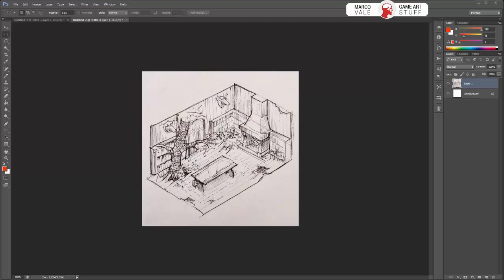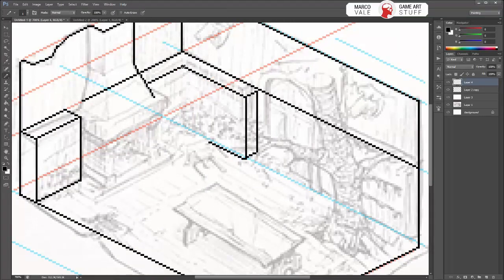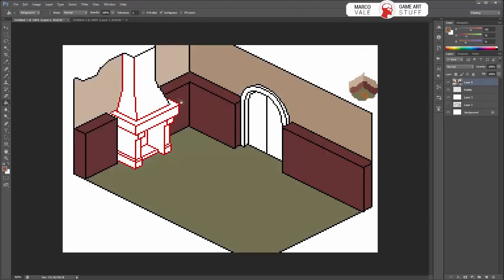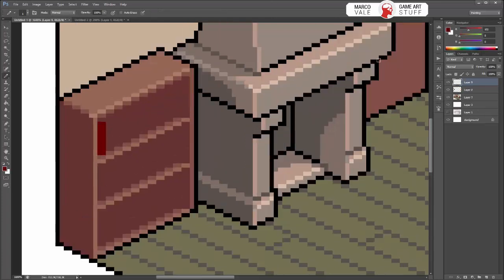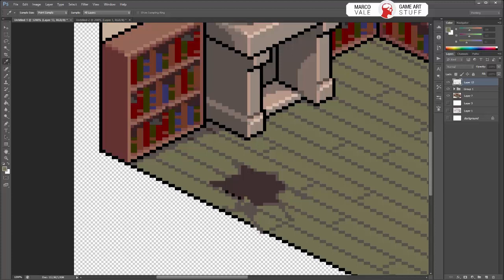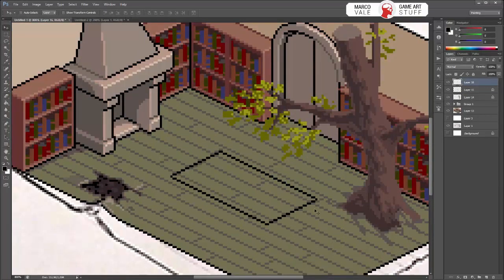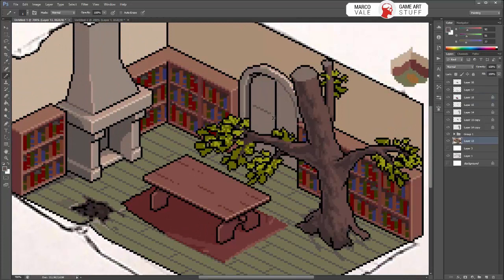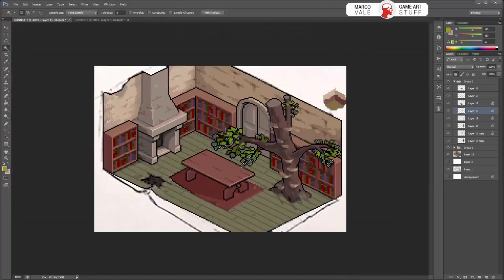Isometric pixelart interior - Part 1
Tracing and base shading of an isometric interior sketch to create a pixelart scene based on the Gameboy Advanced Resolution